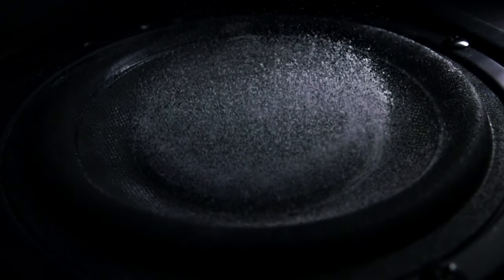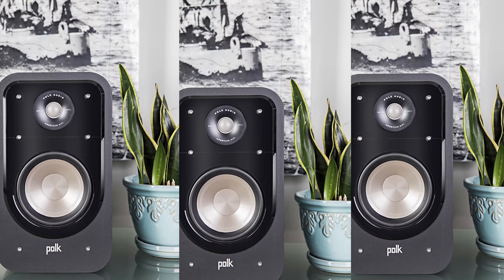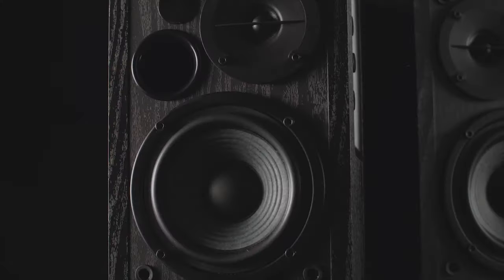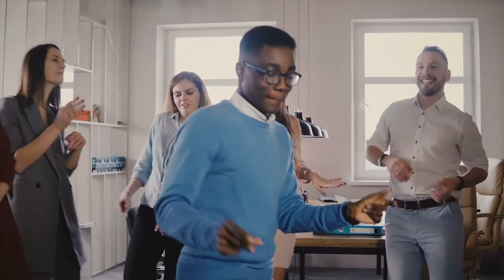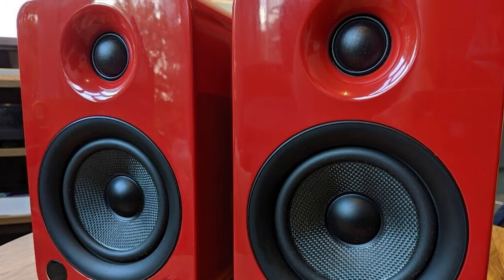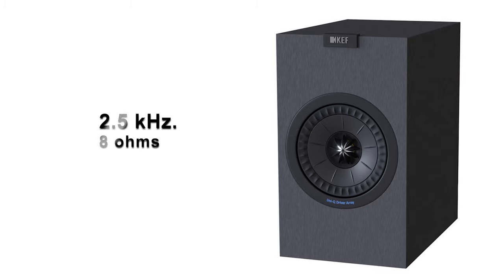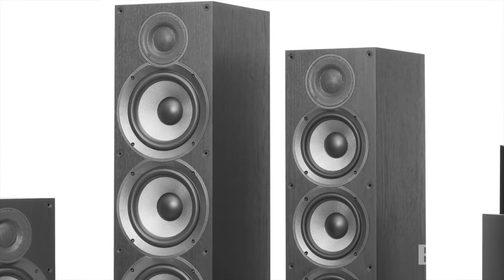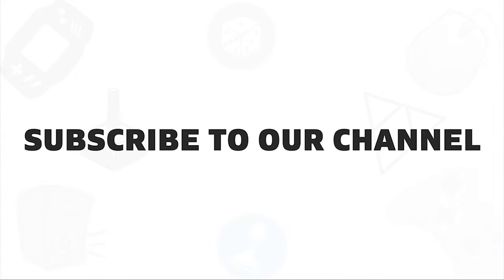Top 5 Best Computer Bookshelf Speakers to Buy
In this video, I'm Going to Talk About The Top 5 Best Computer Bookshelf Speakers to Buy

***Best Bookshelf Speaker List:
1. ELAC Debut 2.0 B6.2 Bookshelf Speaker

2. KEF Q150

3. Kanto Audio YU6

4. EDIFIER R1280DB

5. Polk Audio S20 Signature Series
Intro and Animation Credit:
1.Dorian
2.Clean_Break
3.Game_Plam
4.Lost_Time
5.Nightingale
6.Nimbus
***Video Source: